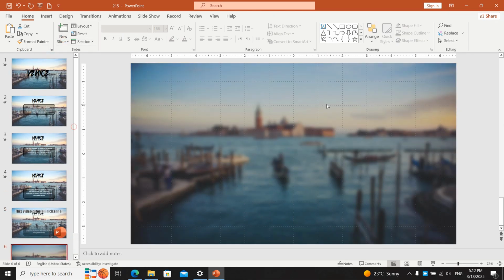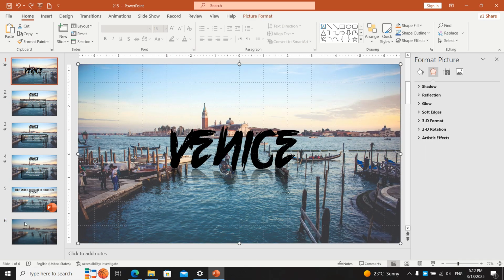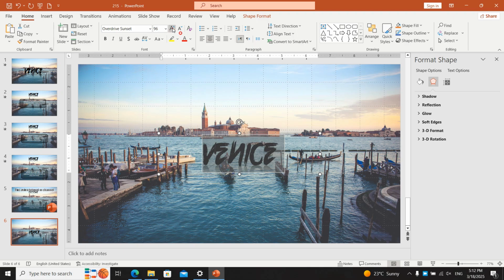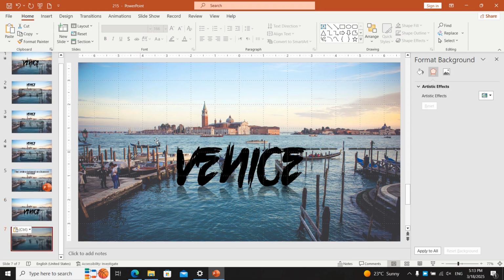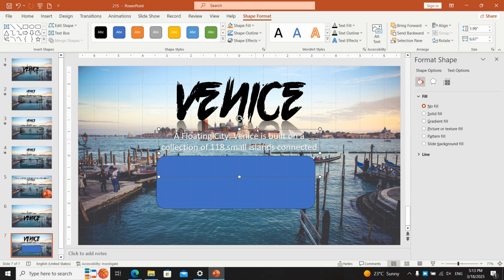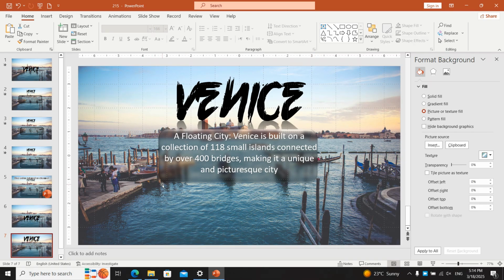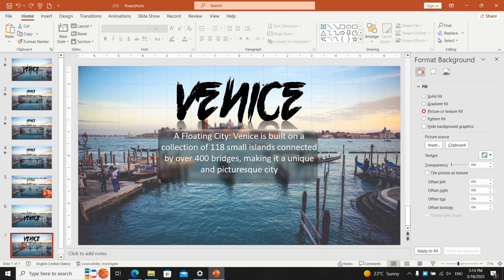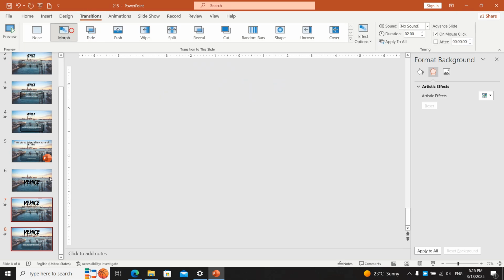How to Create Power Point Presentation Template tutorial about Venice present template 105